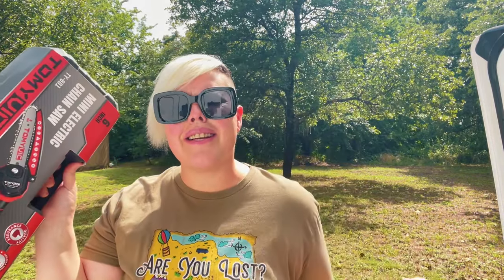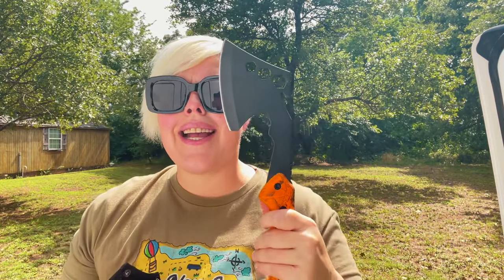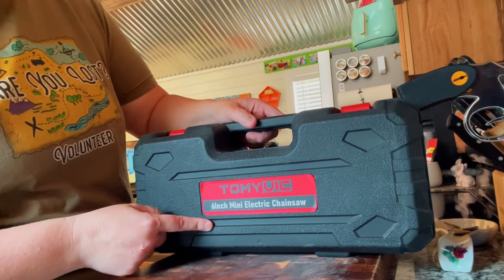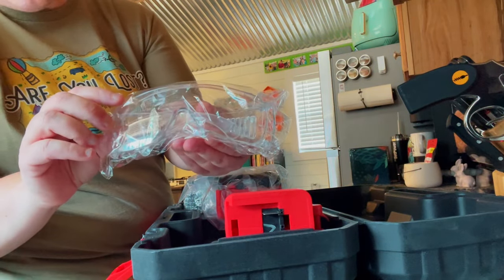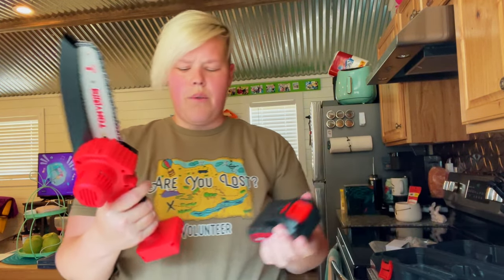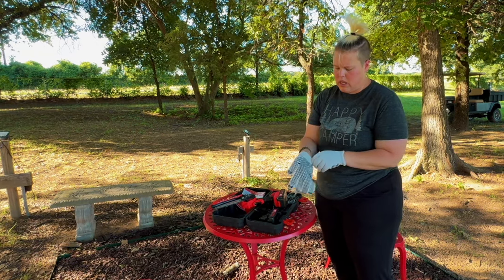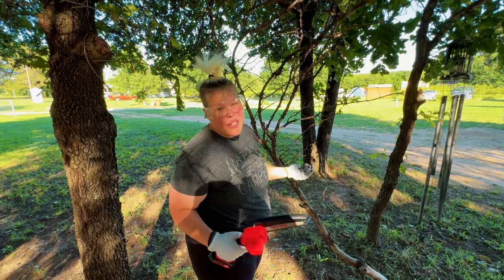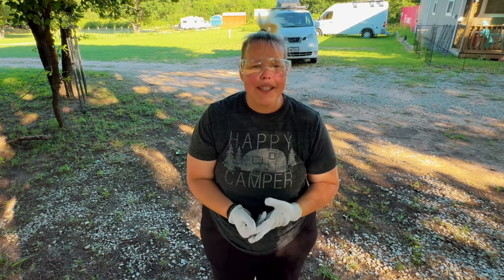Vanlife Essential | Handheld Tiny Chainsaw For Campfires & Clearing Downed Branches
We have been on a lot of camping adventures but along the way some of those were short lived in regards to campfires as a result of not being able to break down fire wood.   So today I am going to be possibly solving that issue.   Will this become an essential?

If you are interested in the TomyVIC chainsaw check it out more